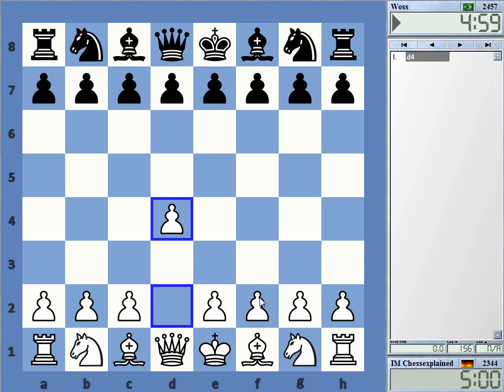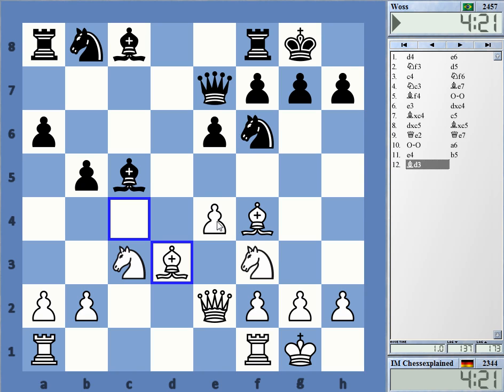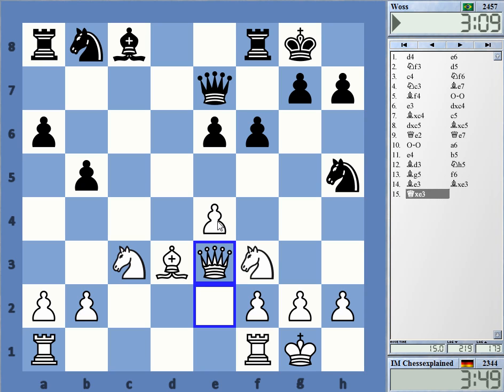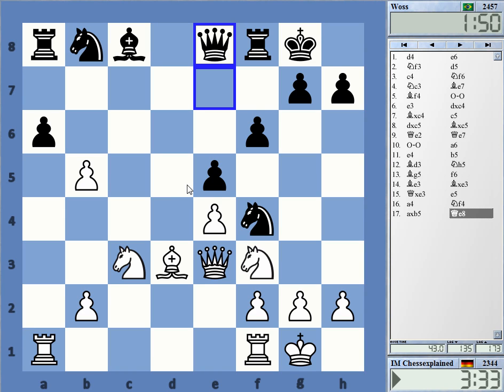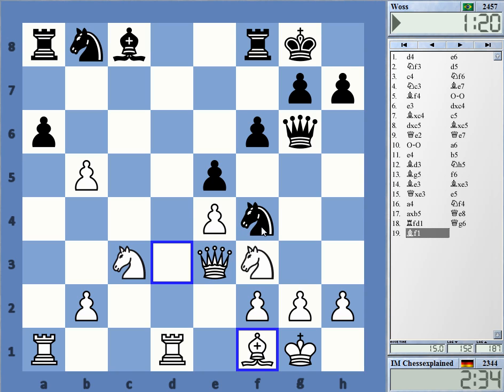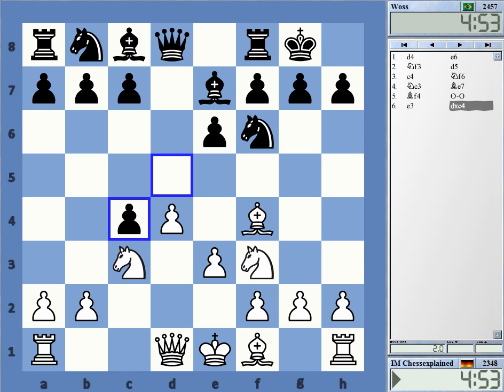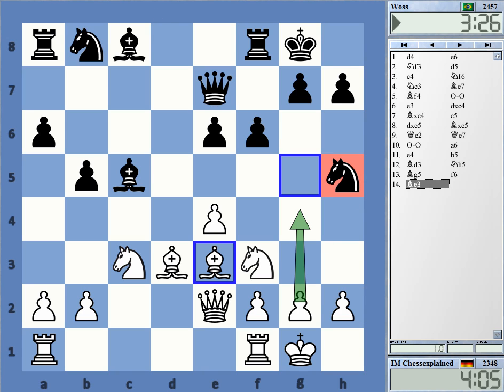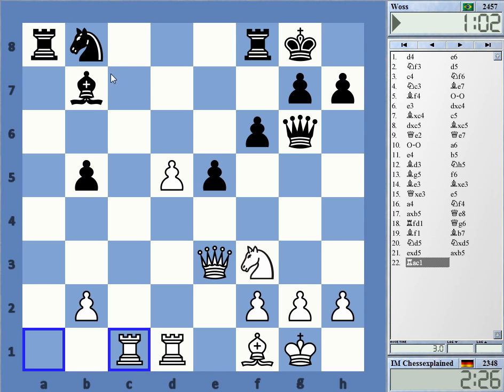Blitz Chess #2579 with Live Comments Queens Gambit Declined vs Woss with White